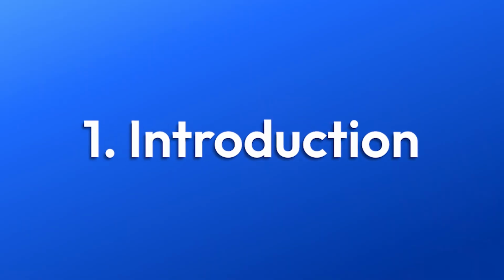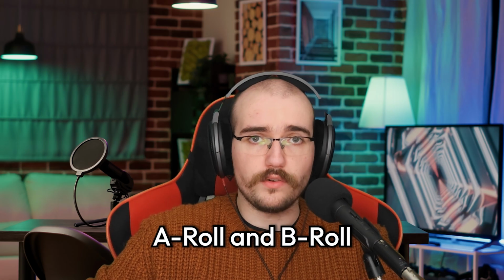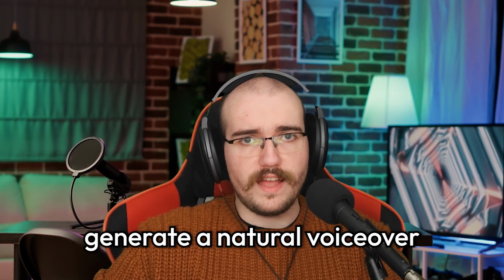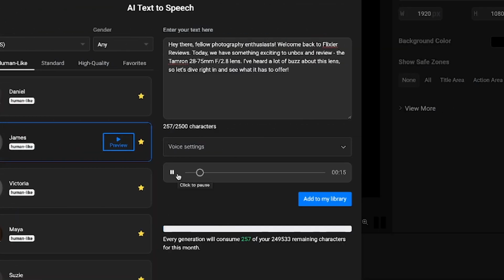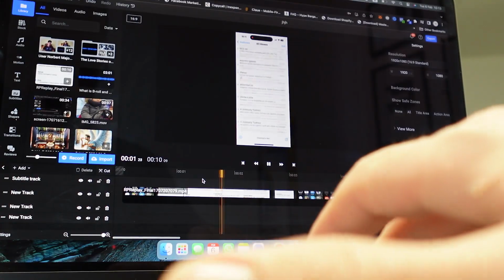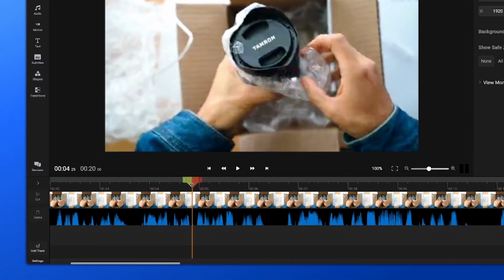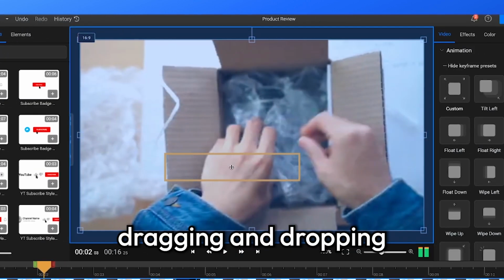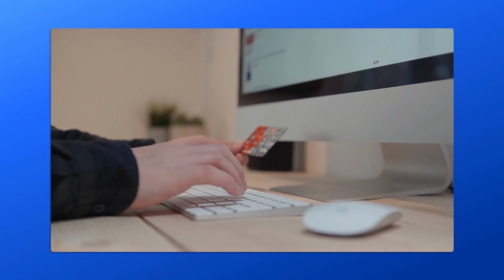How to Create a Professional Product Review Video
Discover how to create engaging product review videos using Flixier with our step-by-step guide. Ideal for beginners without fancy equipment, this video covers everything from scripting to editing with Flixier's cloud-based tools. Learn how to film with your phone, add professional voiceovers, and use manufacturer clips for compelling content. Perfect for tech enthusiasts aiming to grow their audience and monetize their reviews.

👇 Timestamps 👇
00:00 Intro
00:39 The script
00:59 Introduction
01:14 Product evaluation
01:34 Calls-To-Action
01:51 Recording
02:10 The voiceover
02:51 Pro-tip
03:10 Phone import
03:33 Use stock footage
04:06 Tips&tricks
04:45 Motion graphics
04:57 Monetization
05:28 Outro